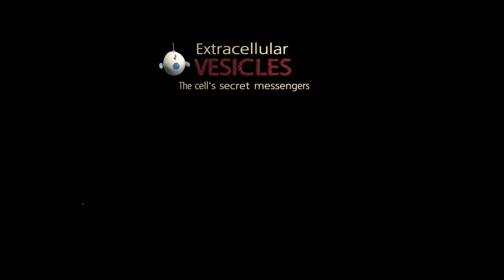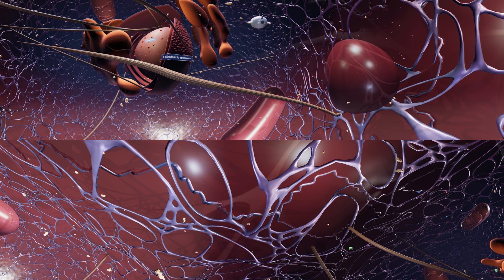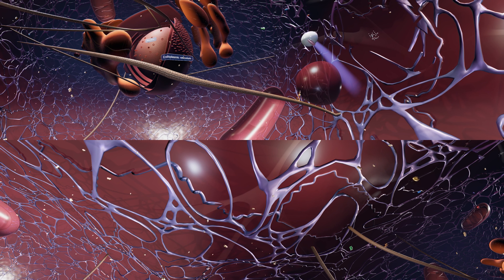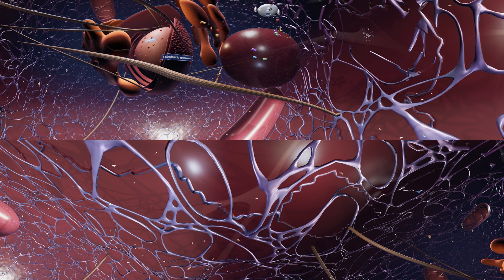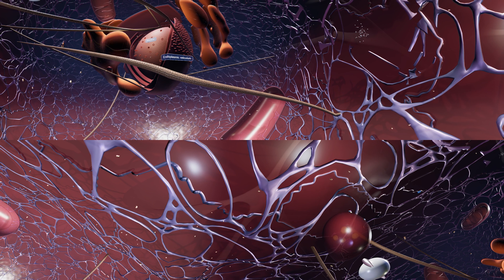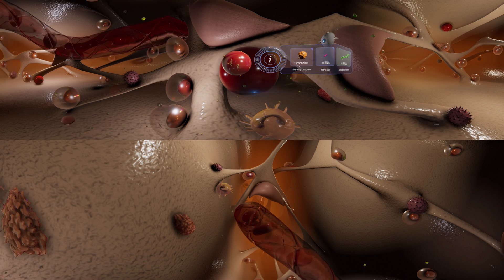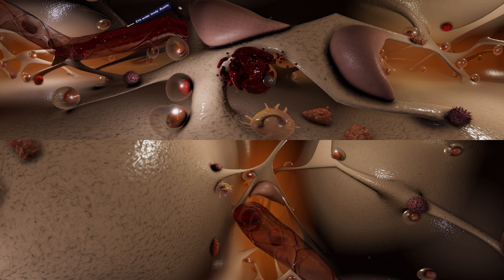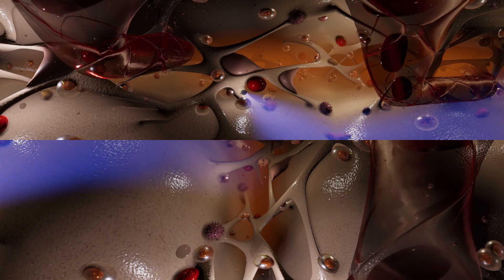Extracellular Vesicles - the cells' secret messengers - General public version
Excellular vesicles are small areas of cellular membranes that bud inwardly or outwardly, often carrying cargo from one cell to another. Research is only now beginning to understand how these little packets of information allow cells to talk to one another. Please visit isev.org to find out more about vesicles, the cells' secret messengers.
Please expand this movie to fill the screen, and then use your mouse to pan around in the movie.